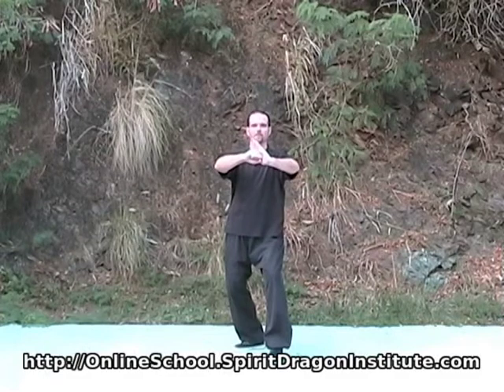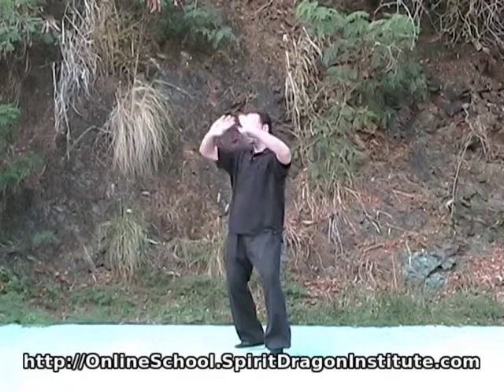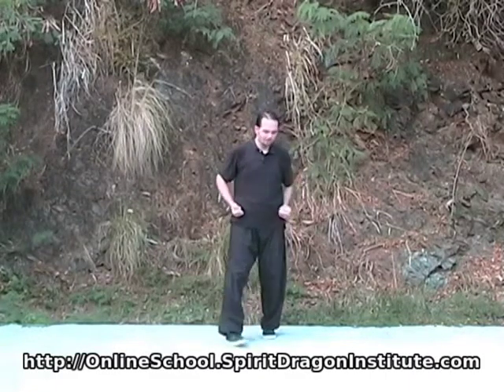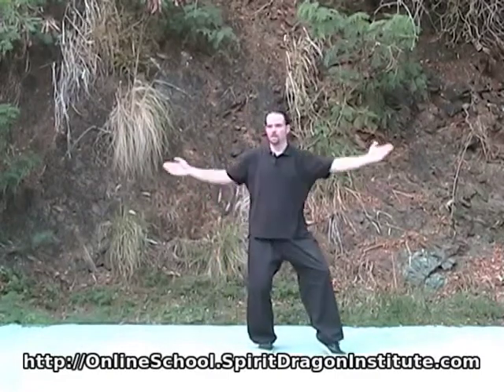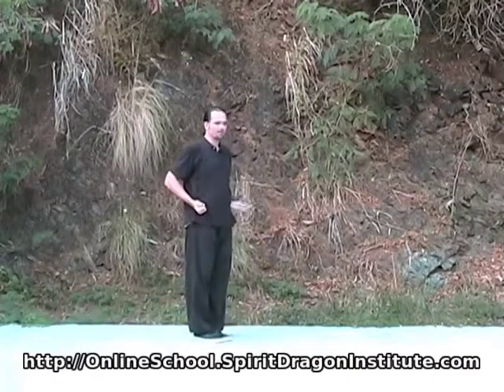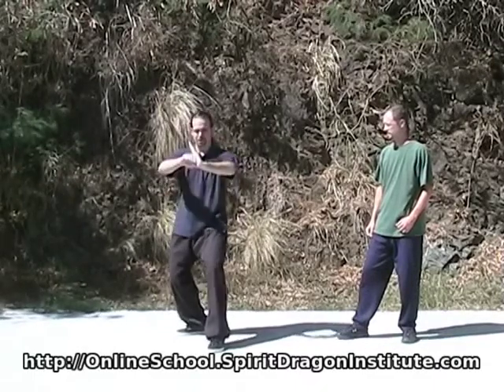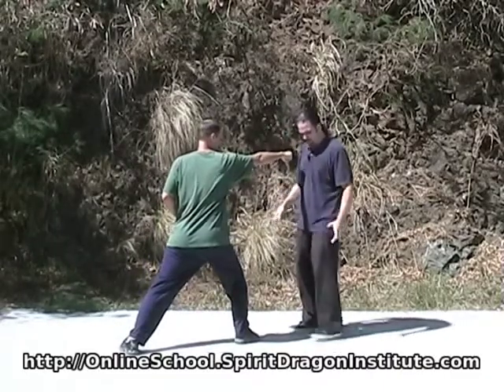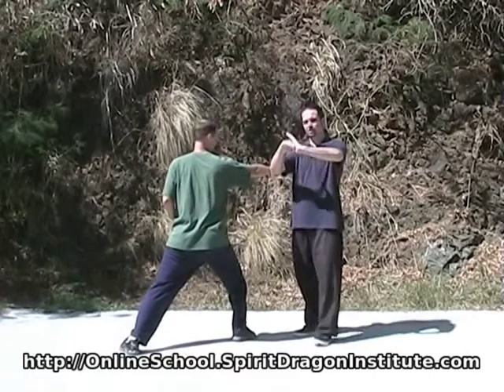Learn Kung Fu Online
Five Family Southern Shaolin
Hung, Choy, Li, Fut, Mok